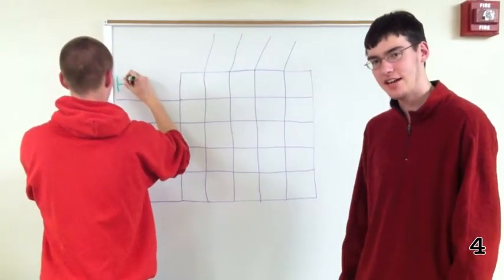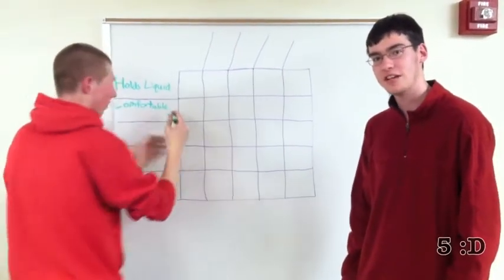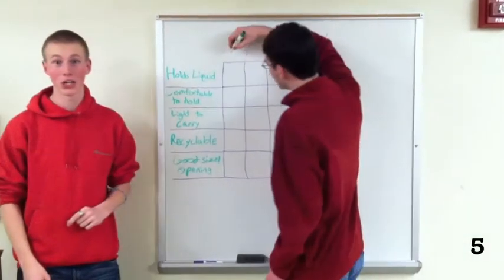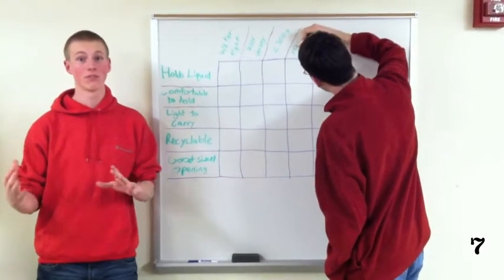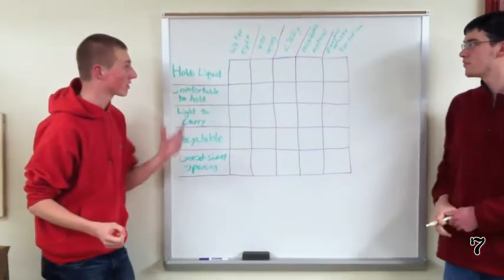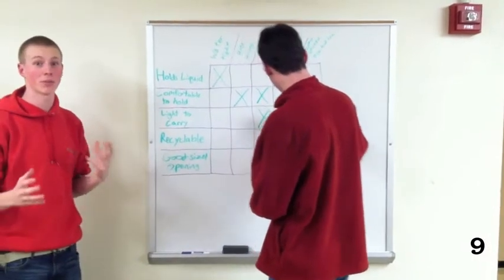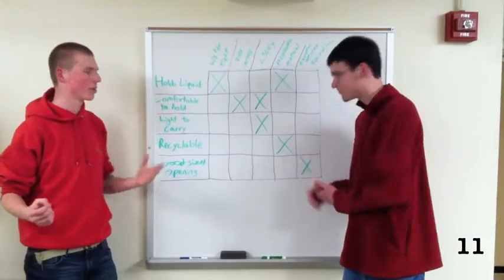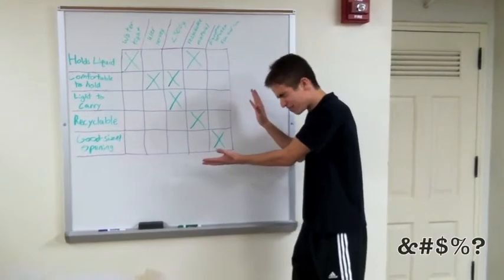Engineering for Freshman: The Needs-Metrics Matrix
An overview of the needs-metrics matrix used in traditional concept development phase of the Product Development Process.  For EDSGN 100H, spring 2011, for Dr. Parkinson and the Pennsylvania State University.  Features Andrew Lubimtsev, Chris Letsou, John Harris, and Tom Riley.